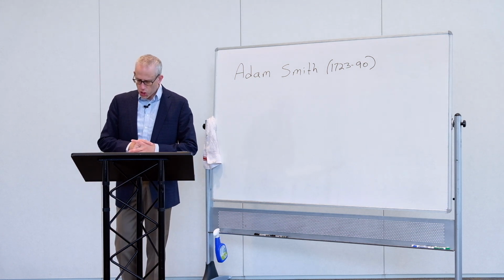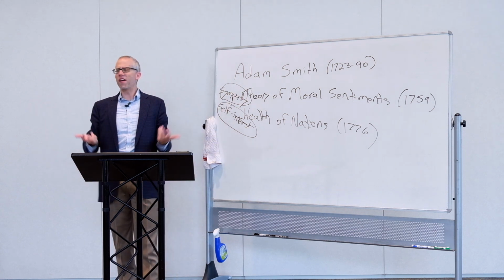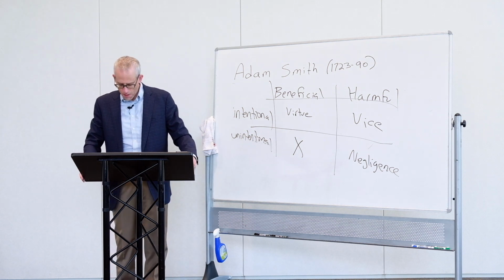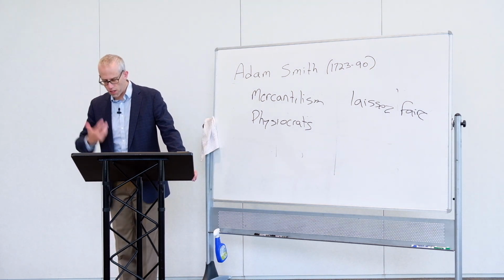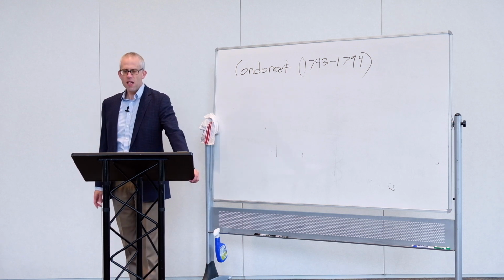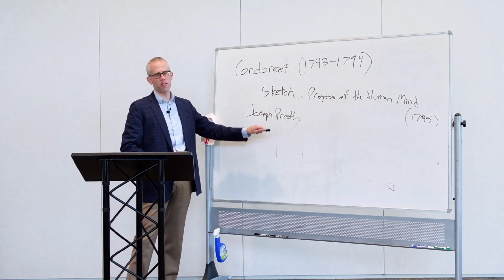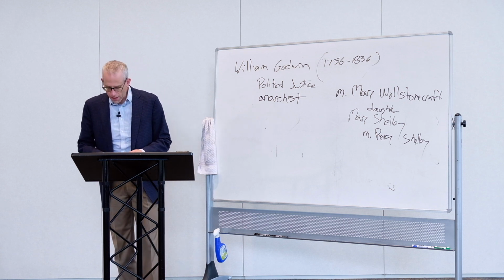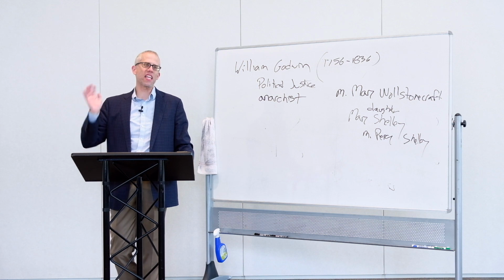Lecture 19 - Conflict of Visions: Adam Smith, William Godwin, and Marquis de Condorcet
Dr. Kevin DeYoung